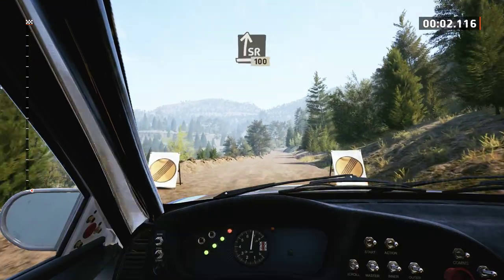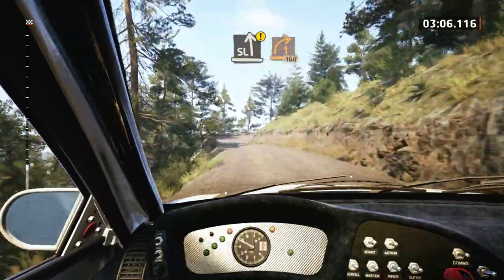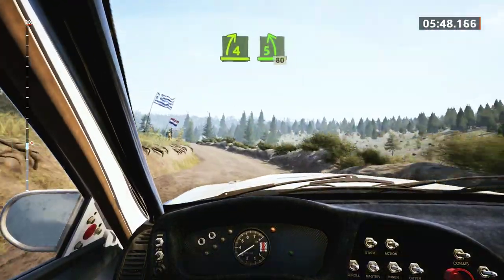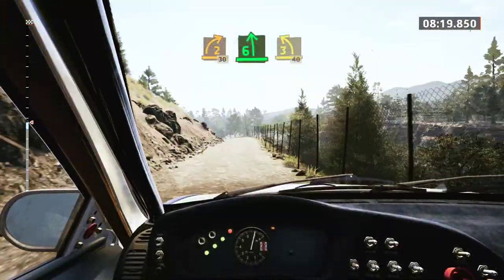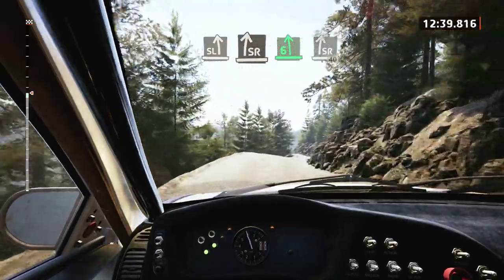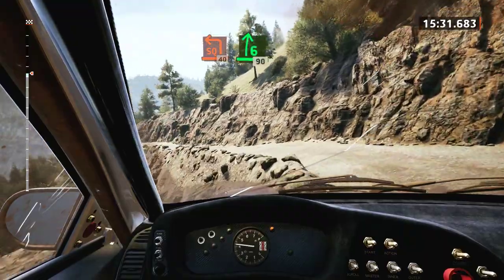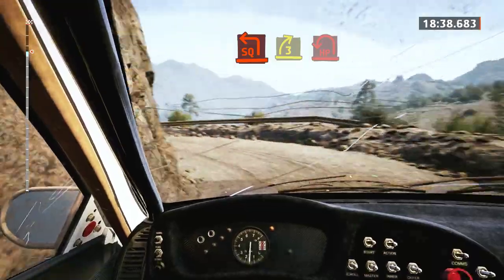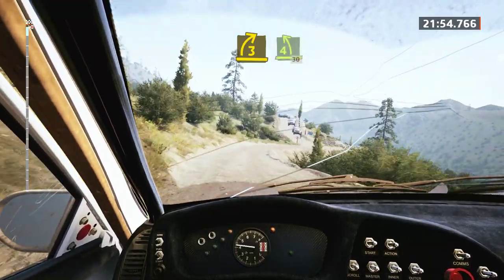EA WRC Greece Gravia 22:10 Lancer Evo 6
this run is really scuffed but it was a really nice track and the lancer evo is perfect, had to pause a few times, at one point it was because the music was not musicing, another was because my hand suddenly got a sharp pain i think i pulled something lol

thrustmaster t248
thrustmaster hotas x (for handbrake)
this is pre-day 1 patch so you might notice some optimisation issues lol